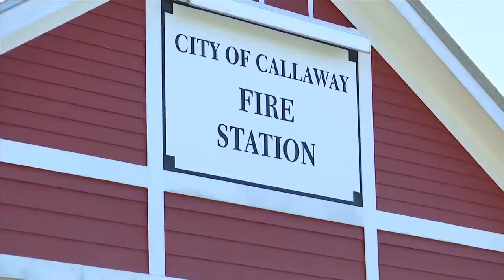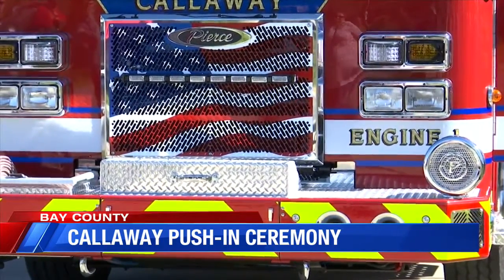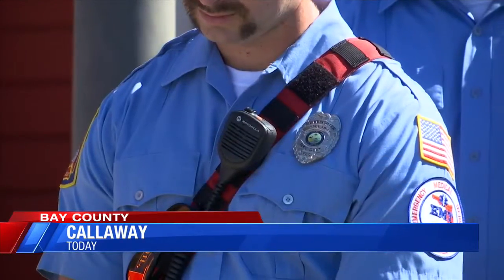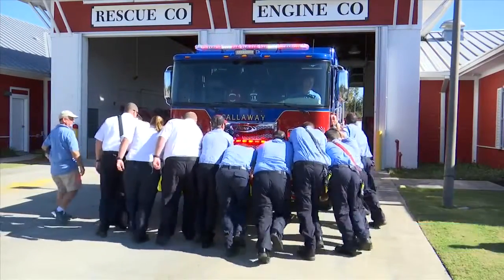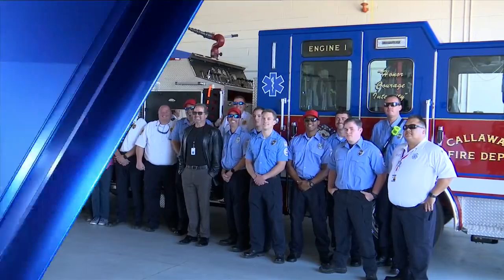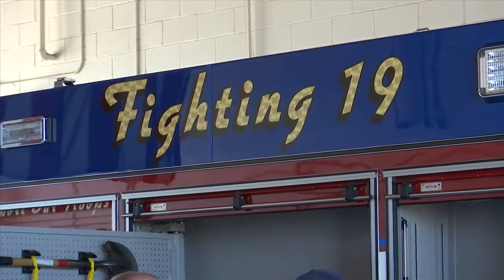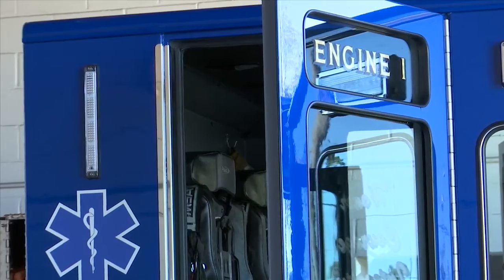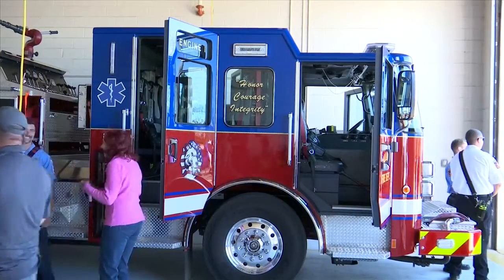Callaway welcomes $490,000 truck into their station with a walk-in ceremony